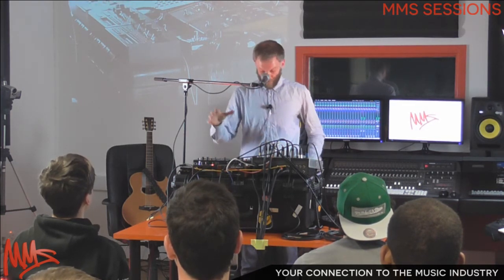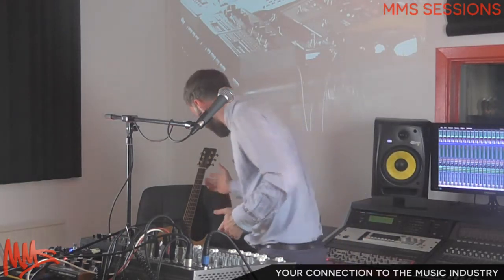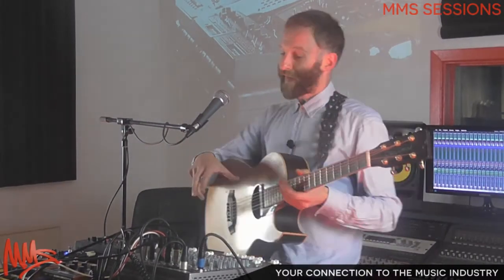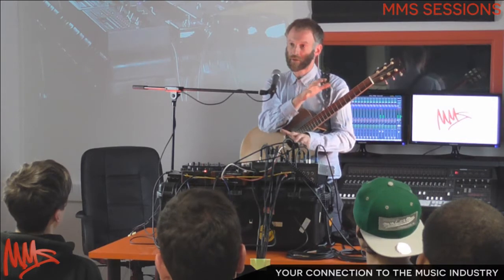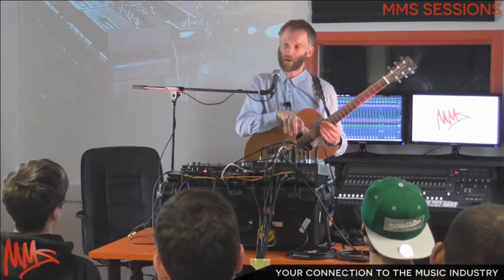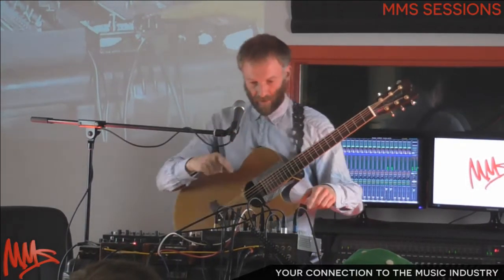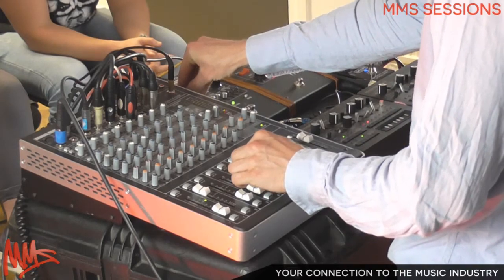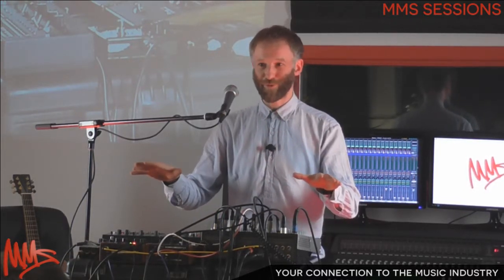SEM Sessions #002 : Denis Jones - Electronic Music without a Laptop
Following the success of SEM Sessions 001 with Ben Pearce, the School of Electronic Music are pleased to announce SEM Sessions 002, with live electronic music pioneer and one of Manchester's best kept secrets, Denis Jones. No DJing, no laptop -- just hardware, a guitar, and a deep soulful voice.

His unorthodox loop-pedalled approach to his electronic and analog gear, infused with a raw talent on acoustic instruments (including guitar, piano, singing and occasional beatboxing) forges a sound that has captured the hearts and minds of many.

This SEM Sessions comes at an exciting time, with local legend and Ninja Tune artist Mr Scruff's highly anticipated seventh LP 'Friendly Bacteria' launching a month later, on May 19th. Denis Jones, who co-wrote the LP and features on 5 of 12 tracks, will be giving an exclusive insight into the processes that went into the creation of this seminal album. There'll also be some live interaction to explore and understand Denis' setup and its musical capabilities.

Sessions, hosted by the School of Electronic music (formerly Manchester Midi School), is series of workshops, interviews, mixes and masterclasses with producers, label bosses, publicists, promoters, DJs, and all the other wonderful combinations of people doing their thing in the music industry.

The aim of SEM Sessions is to bring musical discussion and interaction to the forefront, to educate, inspire and encourage the relationship people have with music, and have some fun whilst doing it!